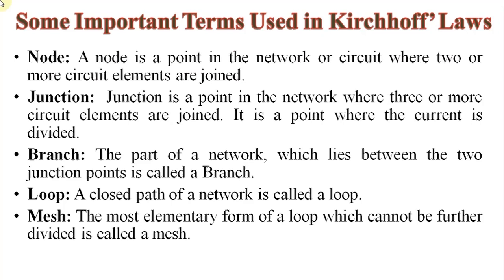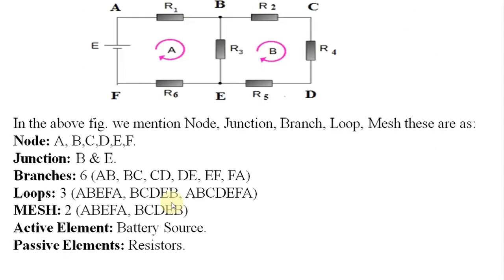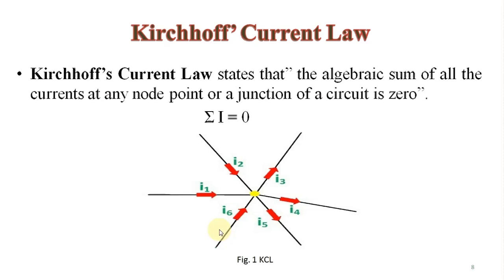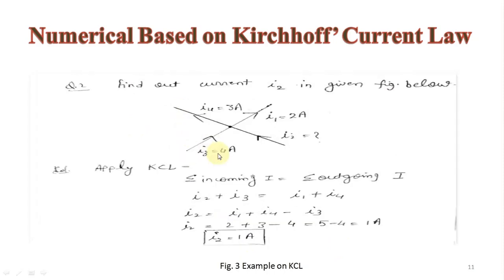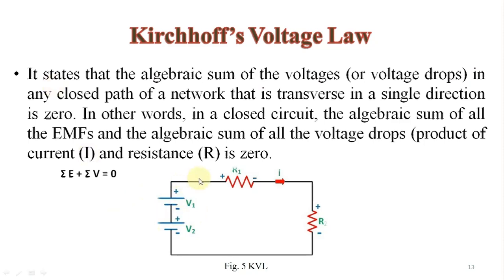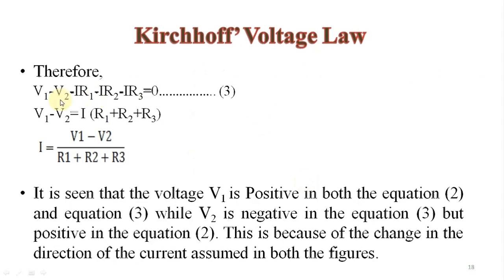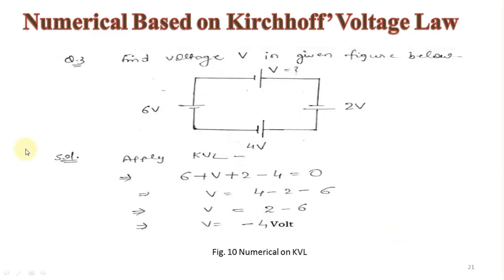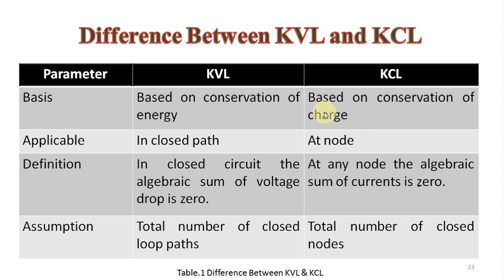Kirchhoff's law | KCL & KVL | Introduction | Numerical Problems | Important terms.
This lecture contains various important terms like what is Node, Junction, Branch, Loop, Mesh, and also explains Kirchhoff's Laws (KCL, KVL) & its Numerical Problems, Application of Kirchhoff's Law. Difference Between KCL & KVL.

from this video, you are able to learn and identify the node and loop in the given circuit. and this video will be very helpful for solving the circuit by using Kirchhoff's current law and Kirchhoff's voltage law.